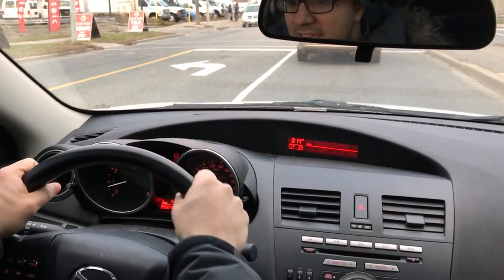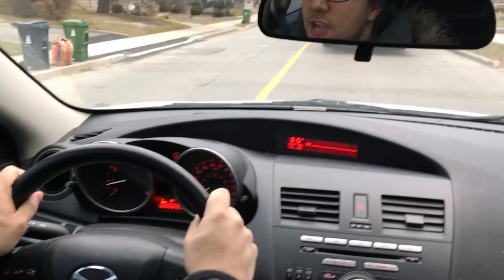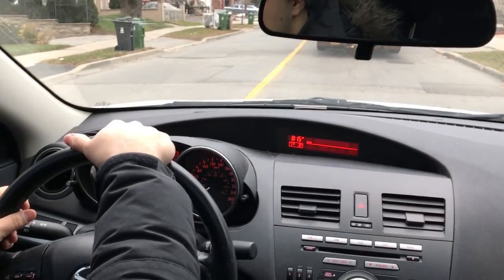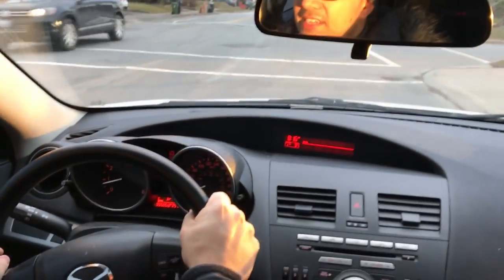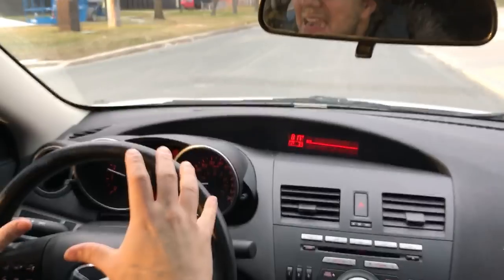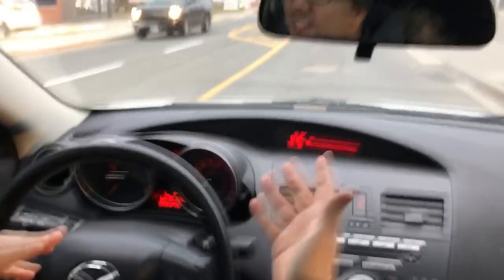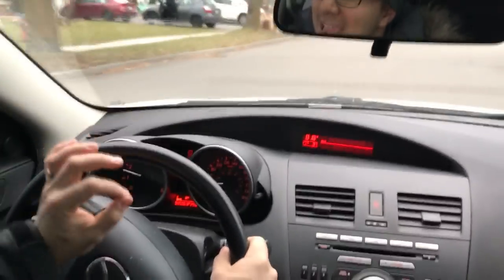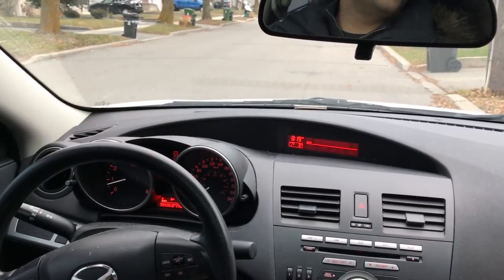Making Right Turns-Driving Lesson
In this driving lesson, I show you how to make right turns! If you are driving absolutely anywhere, there's a good chance that you'll have to make at least a few right turns during your trip! With that being said, I go over the process for signalling, checking your mirrors, and checking your blind spot, as well as the technique for turning the steering wheel to make a right turn!